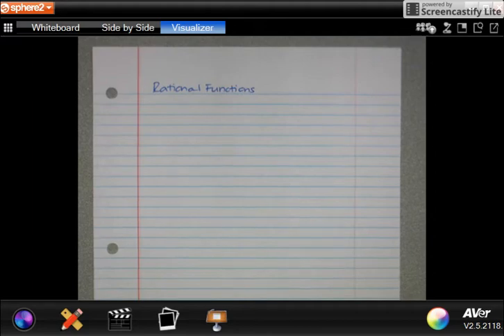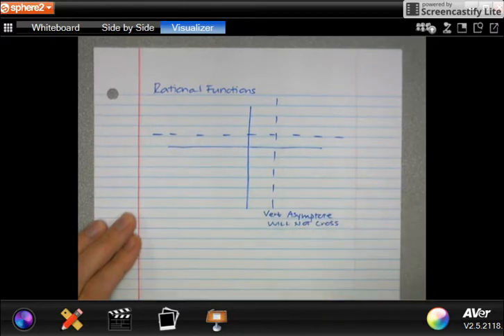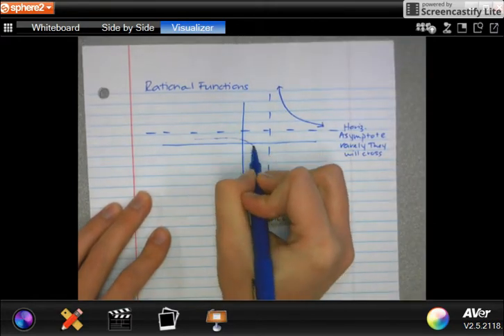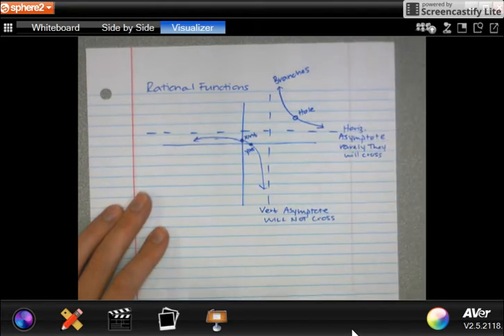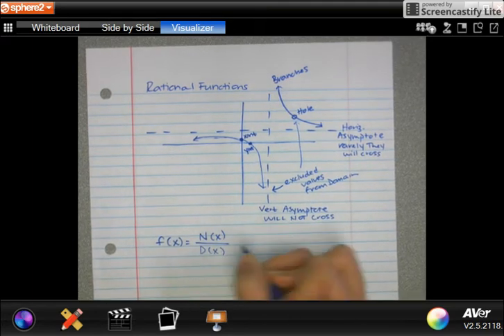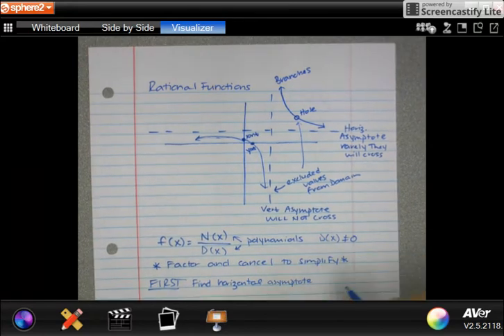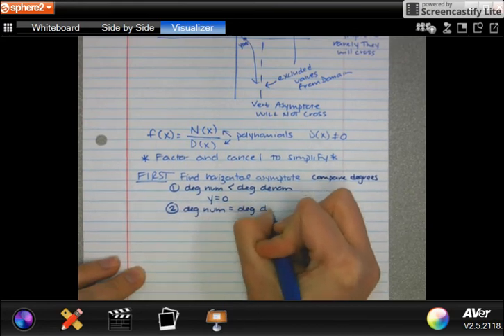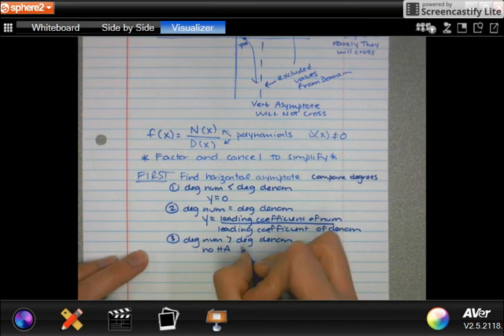rational functions 1